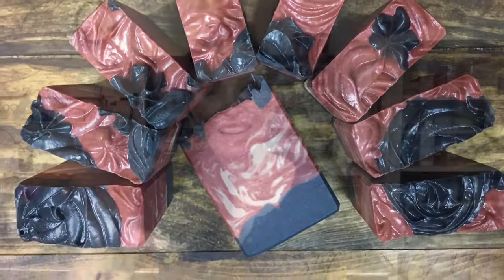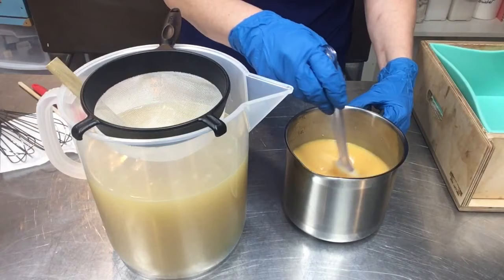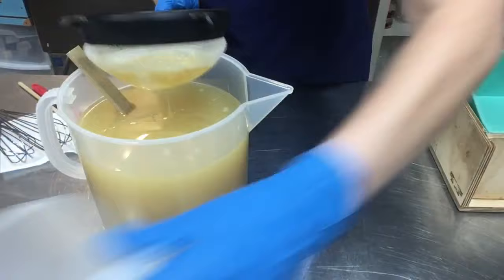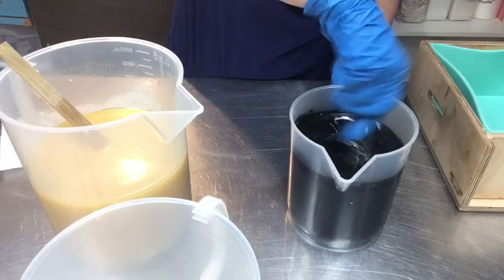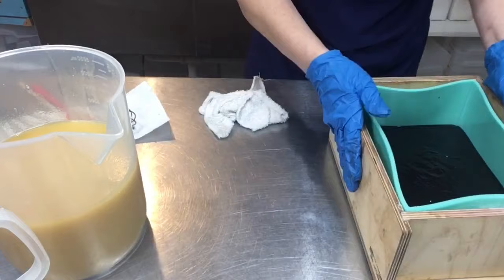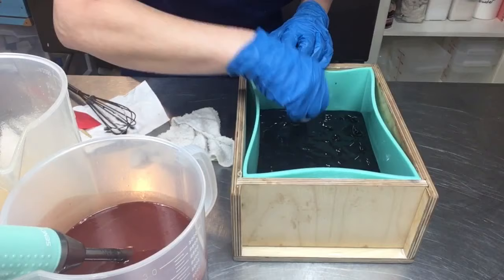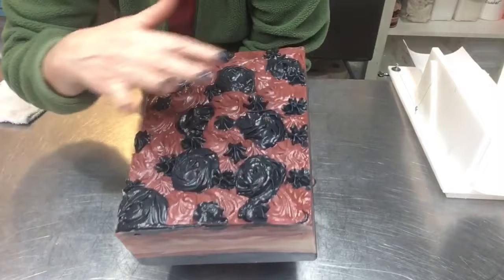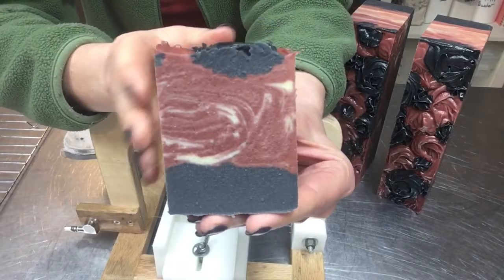Making GOAT MILK BERRY GLOW Soap piping frosting w/ natural colors | Ellen Ruth Soap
I'm restocking/remaking this wonderful Goat milk soap, using Activated Charcoal & Australian Red Reef Clay for colors.

Spatula set
Clothes Steamer
Activated Charcoal
Stainless steel lye pitcher
Rose Clay